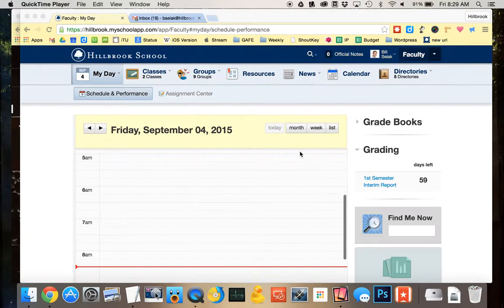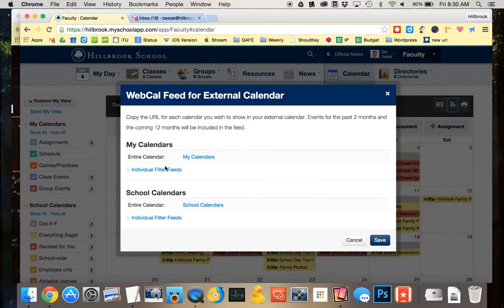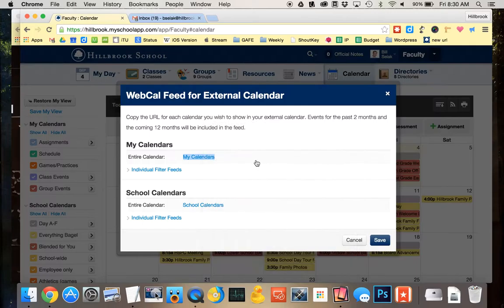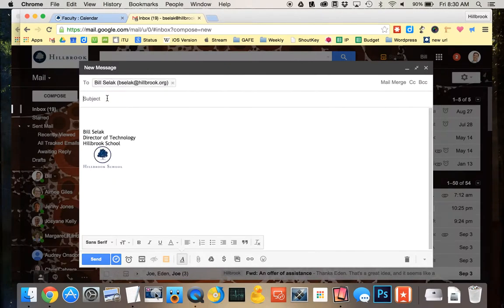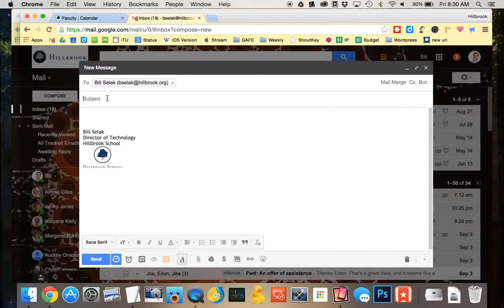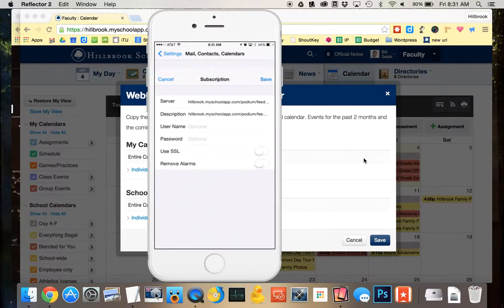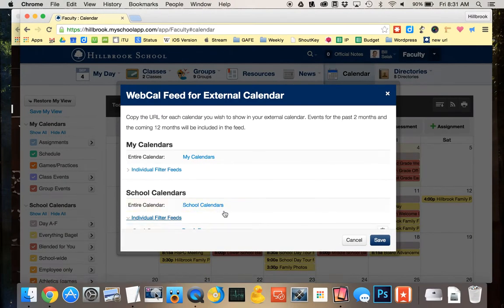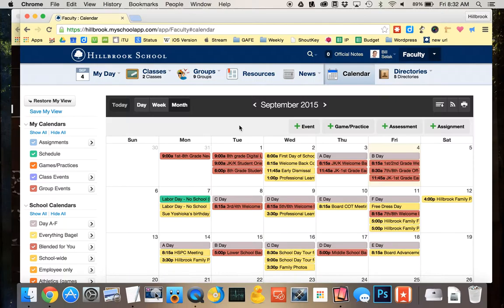Subscribe to Portal Calendar on a Phone